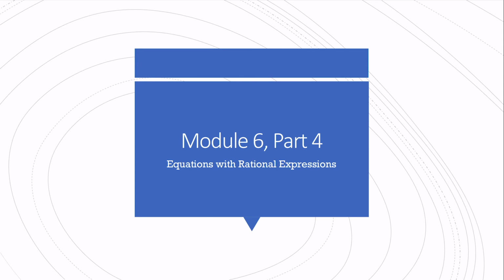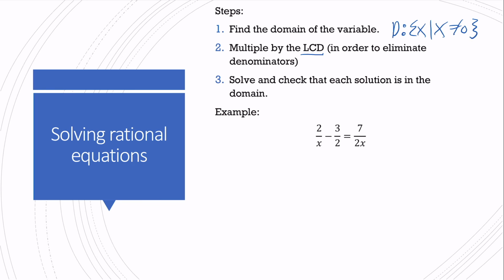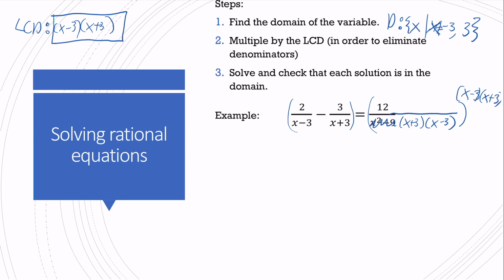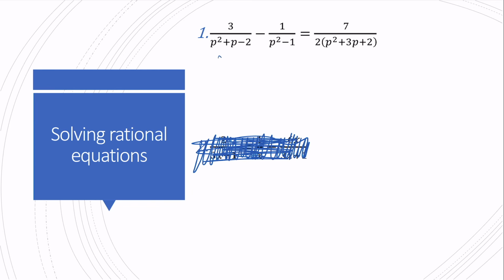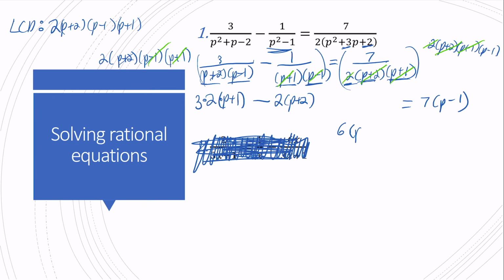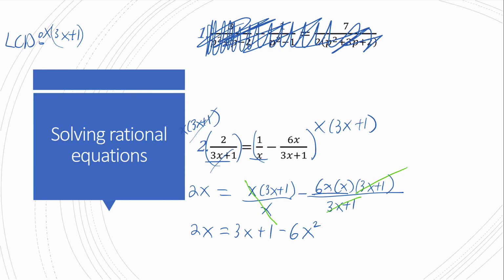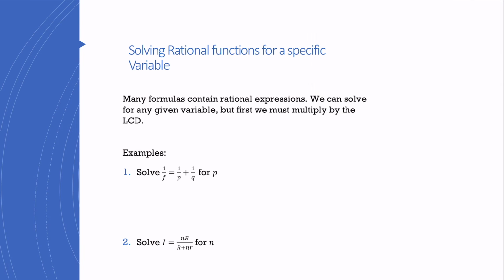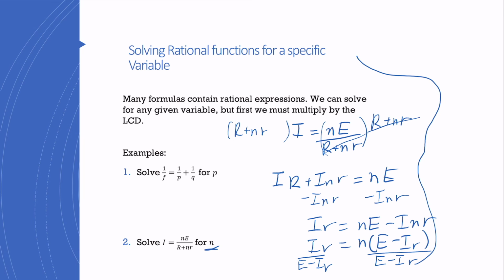Module 6, Part 4 Intermediate Algebra